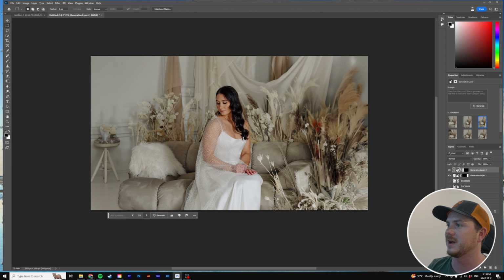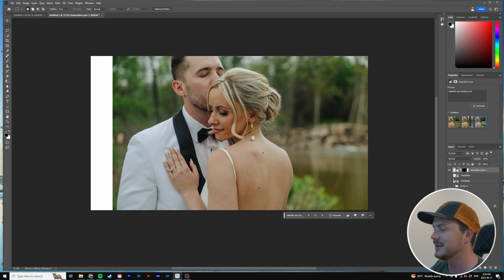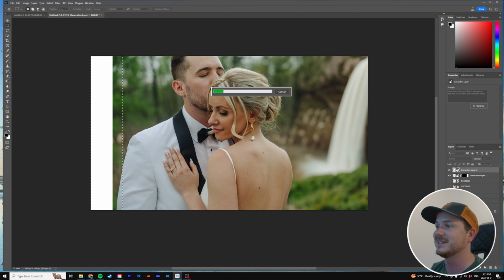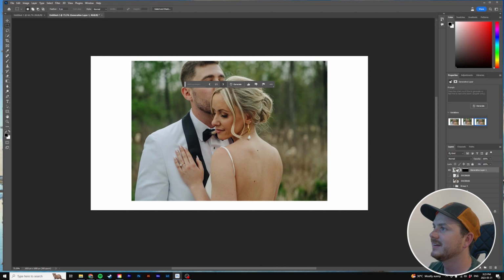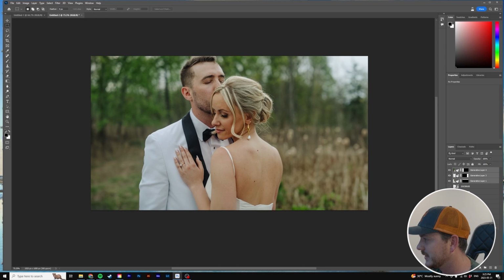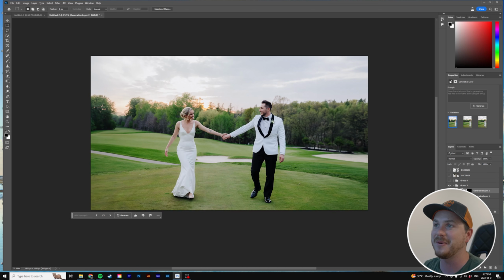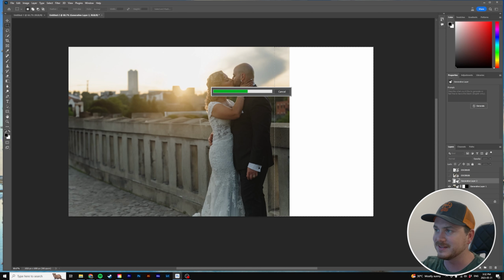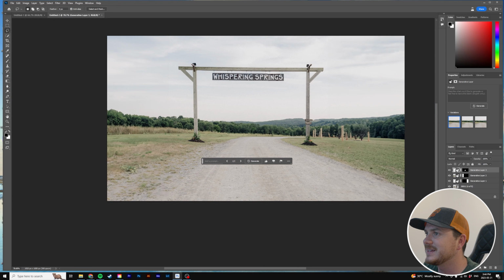Revolutionizing Wedding Photography and Videography with Photoshop's Generative Fill Tool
In this exciting new video, we dive into the transformative power of artificial intelligence (AI) and how it has revolutionized the wedding industry.

Join us as we explore one of the most powerful AI tools available to photographers and videographers: Photoshop's Generative Fill Tool. This incredible feature utilizes advanced AI algorithms to intelligently analyze and understand the content of your images, allowing you to seamlessly remove unwanted elements, enhance visuals, and create stunning compositions like never before.

Discover how this groundbreaking tool can help wedding photographers and videographers save time and elevate their craft to new heights. With Generative Fill, you can effortlessly remove distracting objects from the background, instantly erase photobombers, and even replace dull skies with dramatic vistas, transforming ordinary shots into extraordinary masterpieces.

We'll showcase practical demonstrations and step-by-step tutorials, guiding you through the process of using Generative Fill to enhance wedding photos and videos. Learn how to leverage AI's creative capabilities to add magic and polish to your work, while maintaining the authenticity and emotional impact of those special moments.

But it doesn't stop there! We'll also delve into the broader impact of AI on the photography world. From automated culling and sorting tools that streamline your workflow to AI-powered style transfer and color grading techniques, we'll explore how AI is reshaping the way photographers and videographers approach their artistry.

Witness firsthand how AI technology is pushing the boundaries of what's possible in wedding photography and videography. Prepare to be inspired as we unveil the immense potential of Photoshop's Generative Fill Tool and the broader AI revolution in the industry.

Don't miss out on this transformative journey as we unlock new creative horizons together!

Gear Used In This Video:
Cameras:
A Cam
Sony A7s iii

B Cam
Panasonic GH5s

Lenses I Use:
Sigma 24 mm - 70 mm f/2.8
Sigma 14mm -24 mm f/2.8
Lumix 12-35mm f/2.8
Olympus 45mm f/1.8

Audio gear I Use:
Zoom H5
Tascam DR-10L
DJI Wireless Lav

Drone:
DJI Mavic Pro 2
DJI Smart Controller
Polar Pro Vivid ND Filters

Lighting:
Neewer Dimmable LED Light
Ulanzi VL49 RGB

ND Filters:
Freewell (Mist Edition) 82mm Threaded Variable ND Filter 2 to 5 Stop